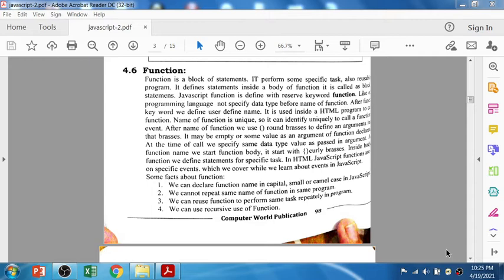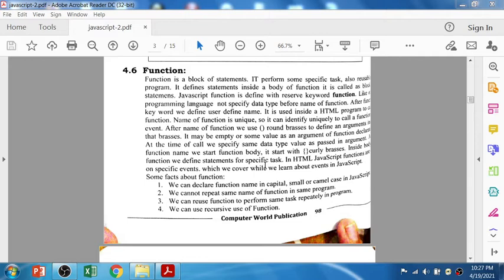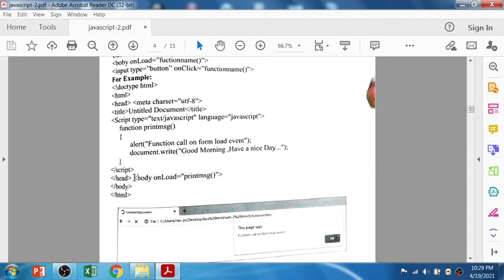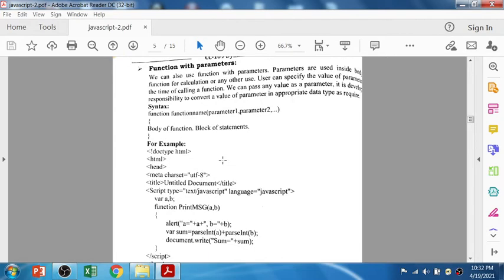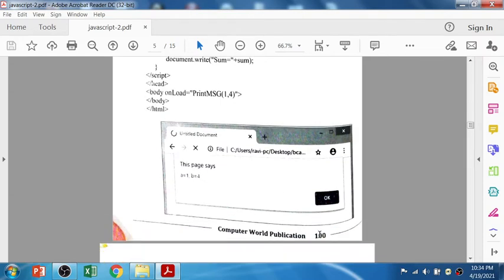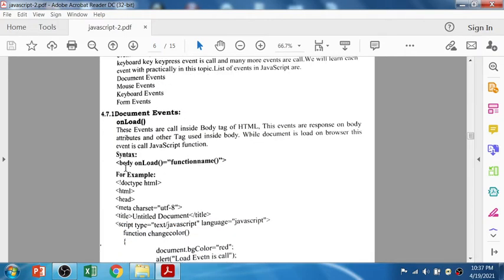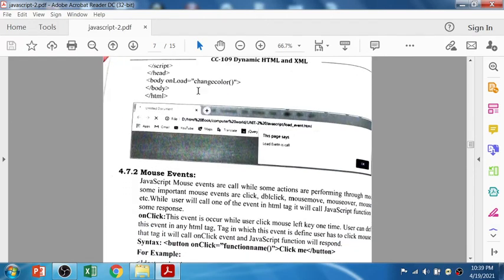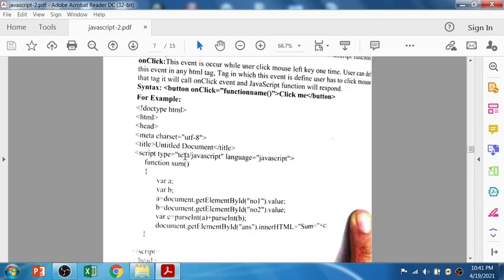functions in javascript